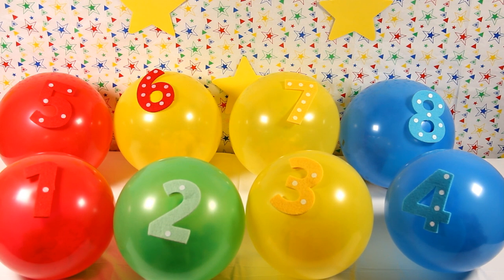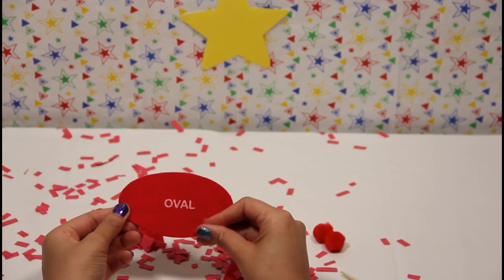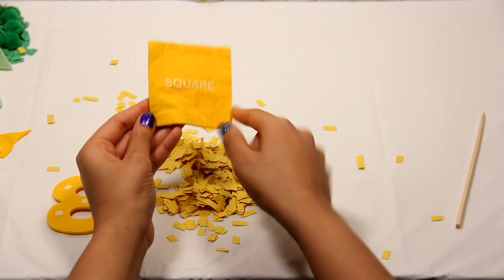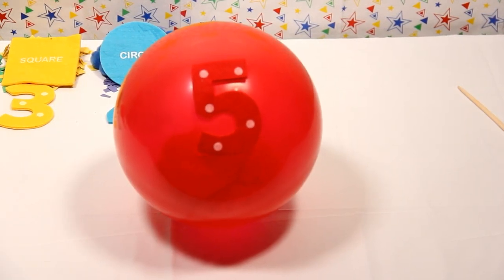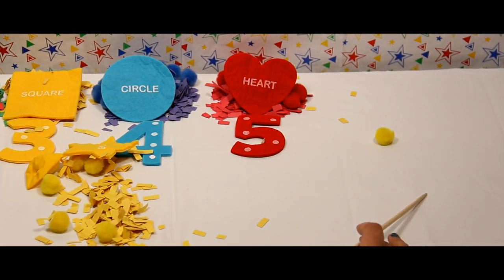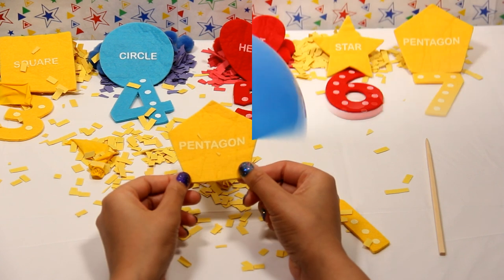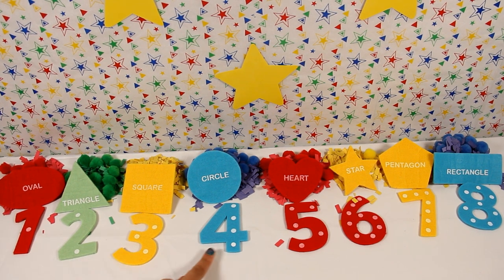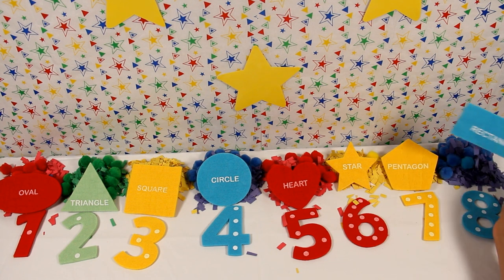Balloon Pop Surprise! Shapes, Colors, and Numbers!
Popping Balloons with different shapes inside! Great for toddlers,    Pre-k, and Kindergarten!